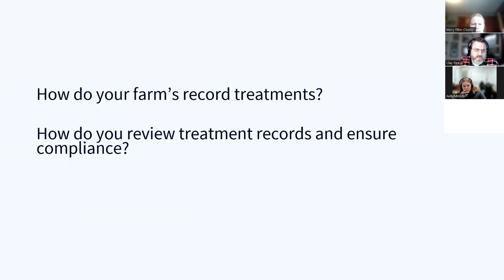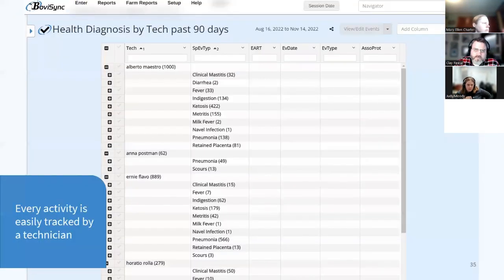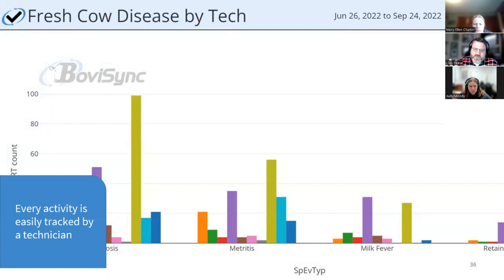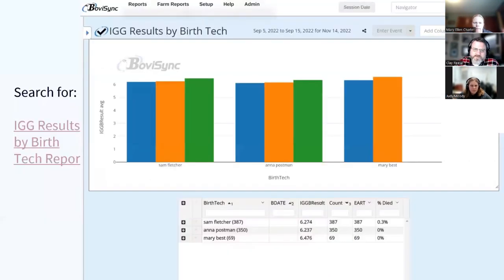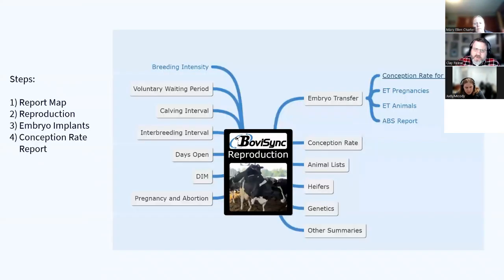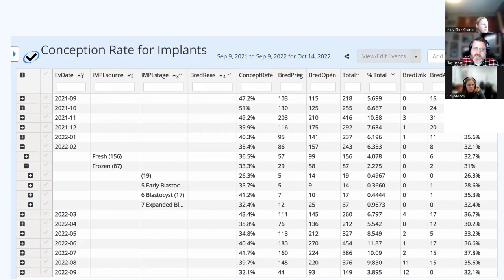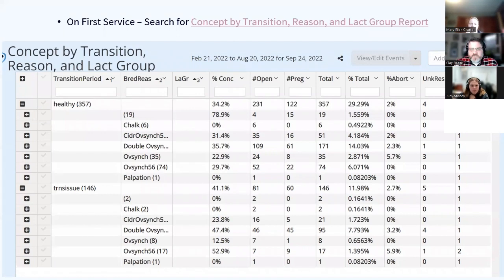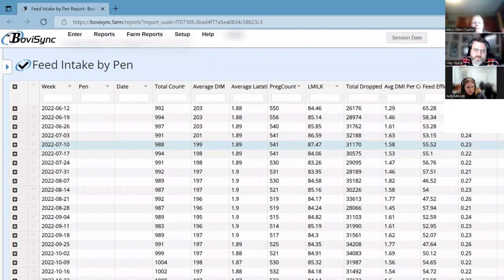Herd Health Tracking Sales Meeting 221213 Part 3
BoviSync Sales Meeting Future apps for cow health records user friendly app quick learning for training no secret codes, better record keeping, multi-site solutions multi owner solutions